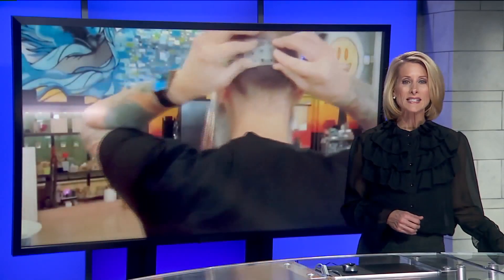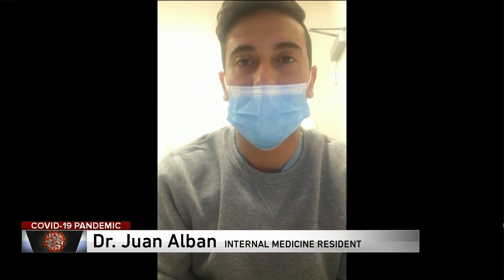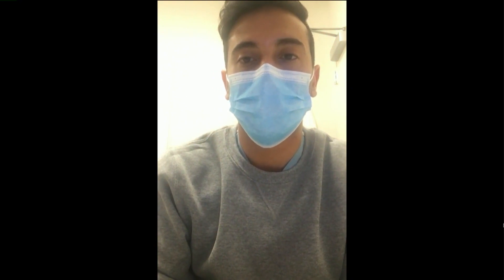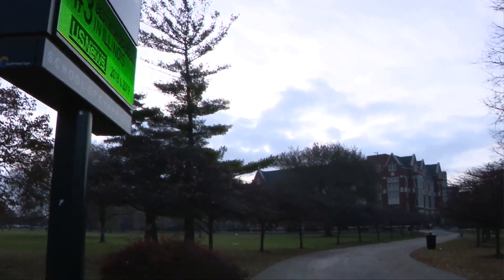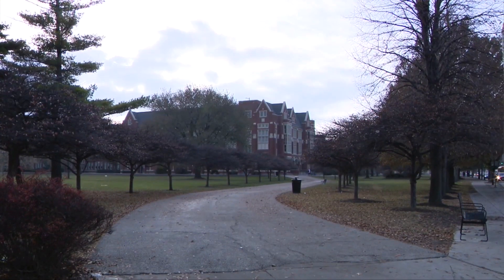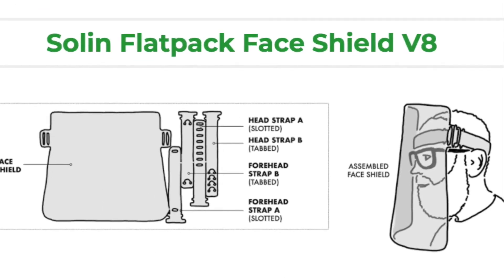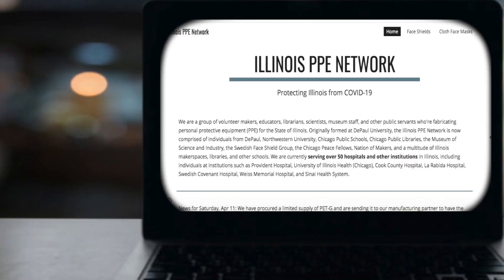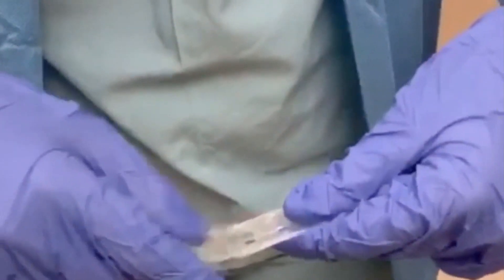CPS teacher creates new face shield to help health care workers during COVID-19 fight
One CPS teacher has been using his computer science background to come up with something new and innovative to protect health care workers.